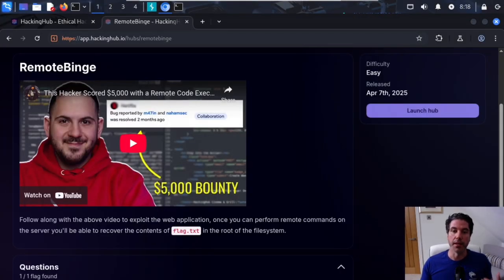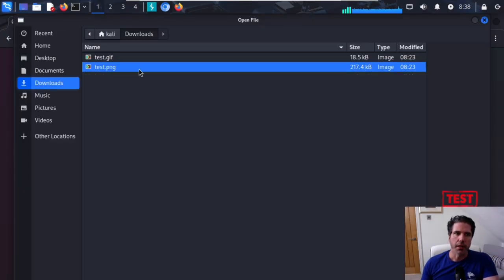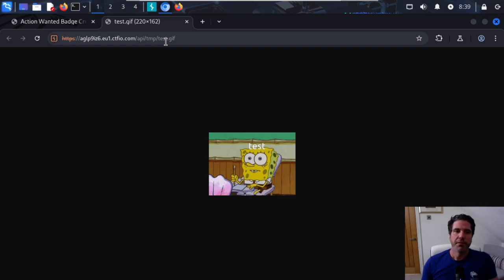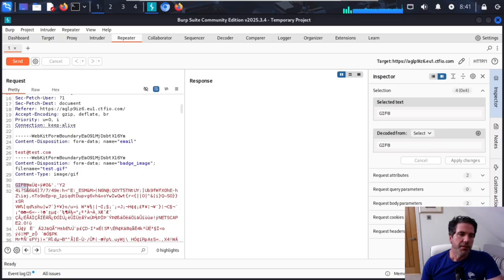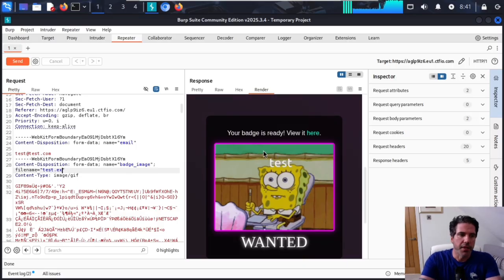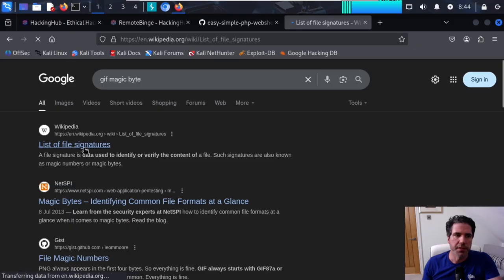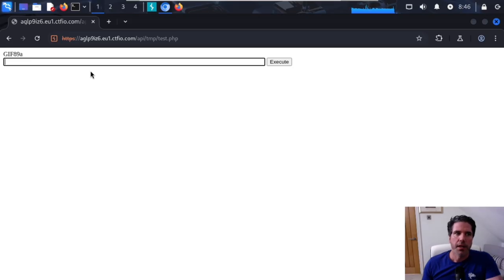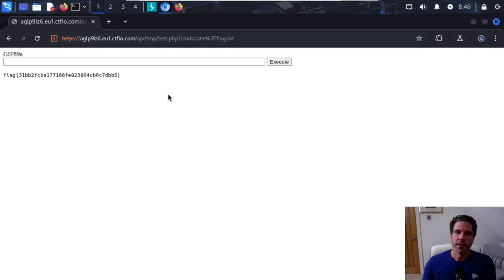Netflix PHP Upload Vulnerability: $5,000 Bug Bounty Explained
Ever wondered what it really takes to earn a $5,000 bug bounty from a tech giant like Netflix? In this video, we're not just talking about it – we're demonstrating from a penetration tester perspective exactly how a critical PHP upload vulnerability on Netflix was exploited!

Join us for a detailed, step-by-step walkthrough where we'll show you:

The vulnerability: How a seemingly innocent file upload feature became a gateway for unauthorized access.

The attack vector: We'll demonstrate the specific techniques used by the security researcher to exploit this PHP flaw.

Proof-of-Concept (PoC) demo: Watch as we simulate the exact steps that led to the successful compromise, highlighting the crucial misconfigurations or logical errors.

Impact and implications: Understand the potential damage an upload vulnerability can cause, from data breaches to full system control.

This video is a goldmine for anyone interested in cybersecurity demos, ethical hacking techniques, bug bounty hunting, and real-world web exploitation. Whether you're an aspiring penetration tester, a developer aiming to build more secure systems, or just fascinated by the mechanics of a high-payout Netflix hack, this demo will provide invaluable insights.